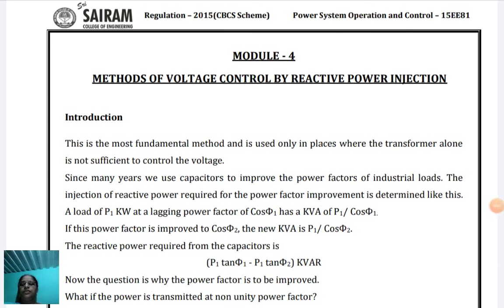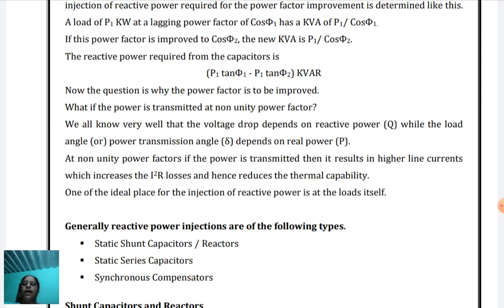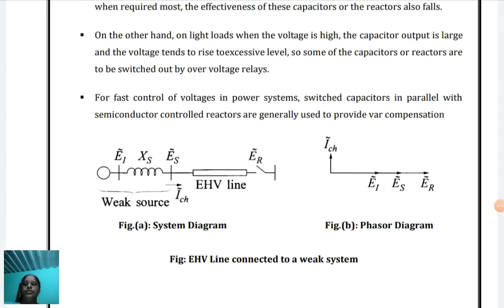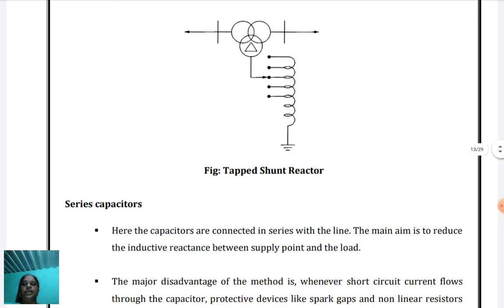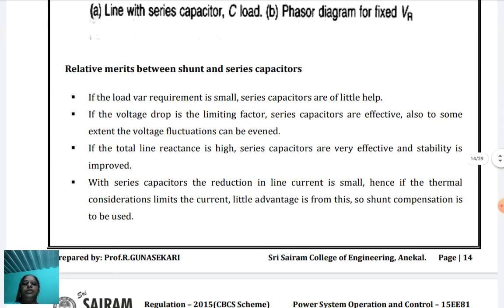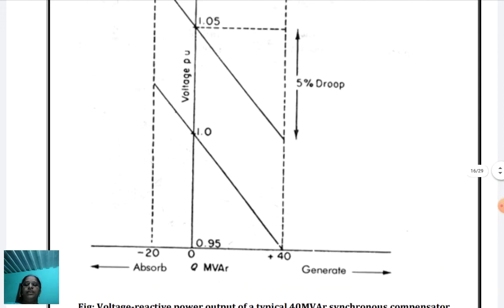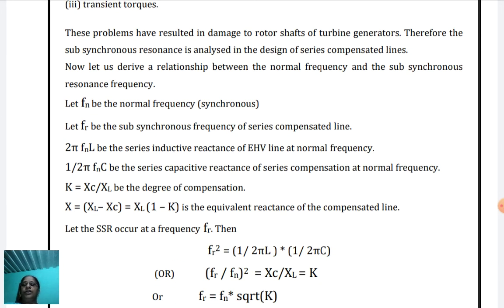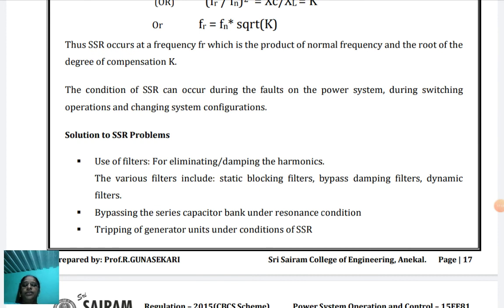Lecture Video_15EE81_Module-4__Methods of Voltage Control by Reactive Power Injection_Gunasekari R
Methods of Voltage Control by Reactive Power Injection